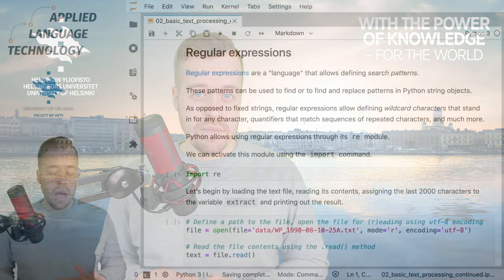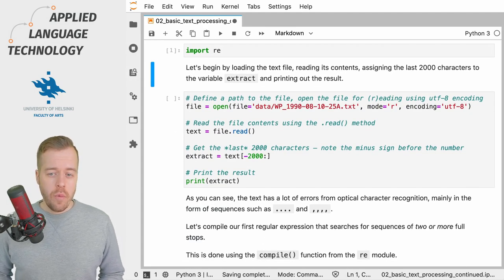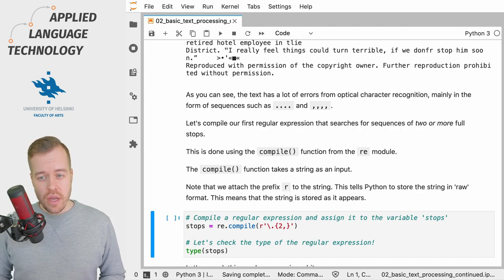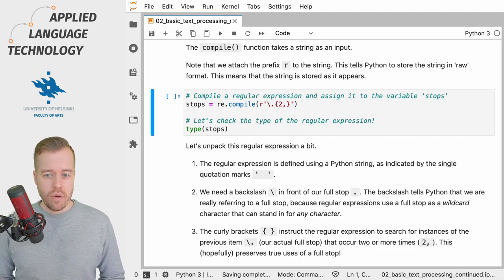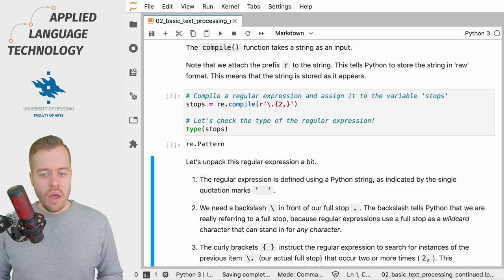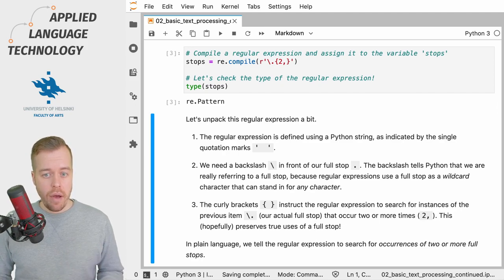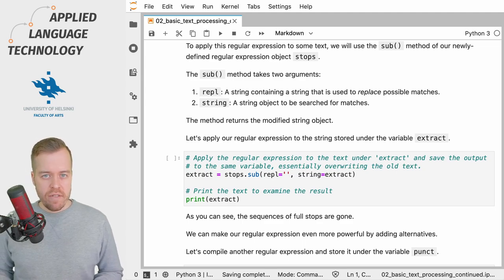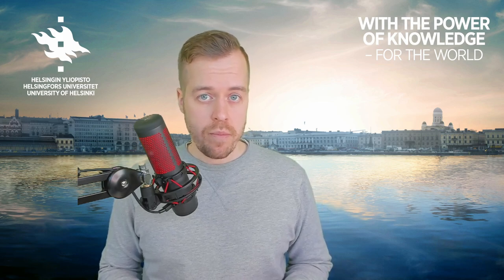Regular expressions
In this video, we will learn about regular expressions and how to use them in Python.